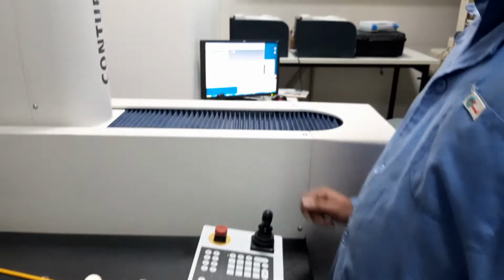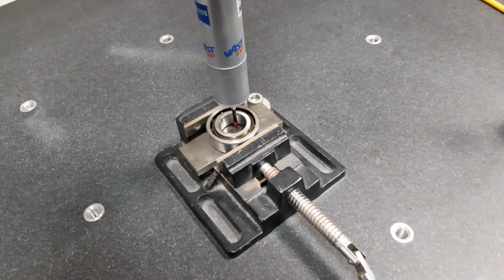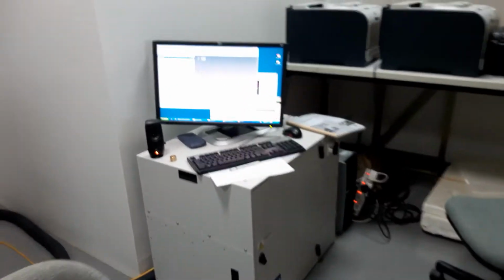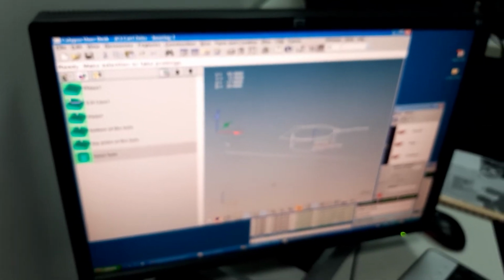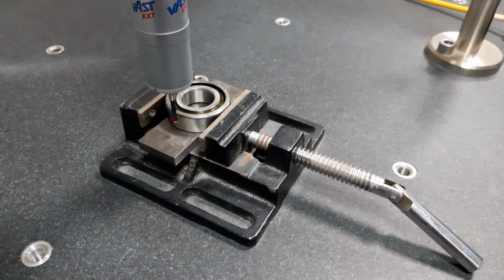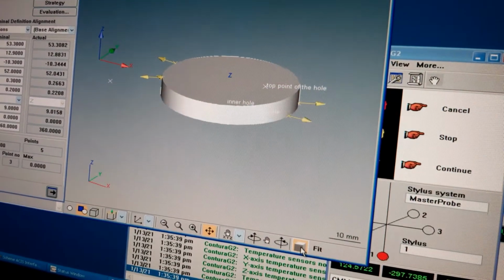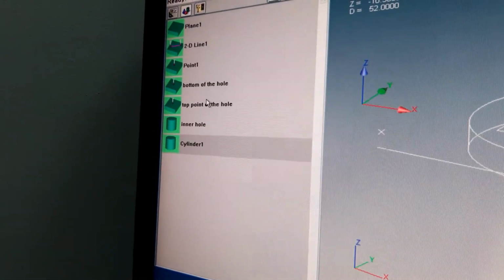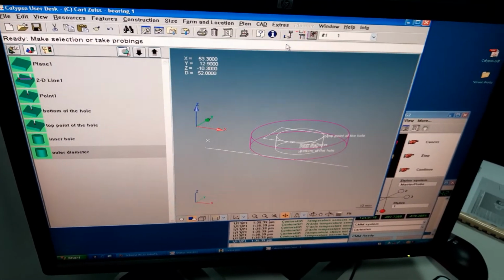January 17, 2021